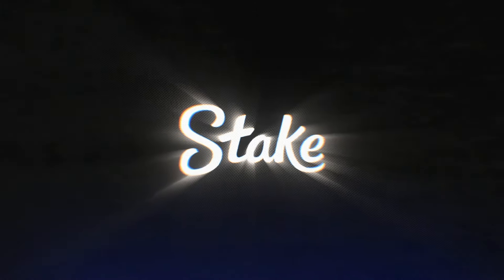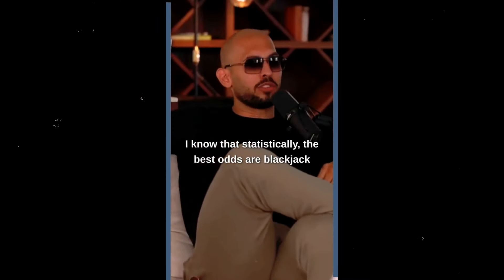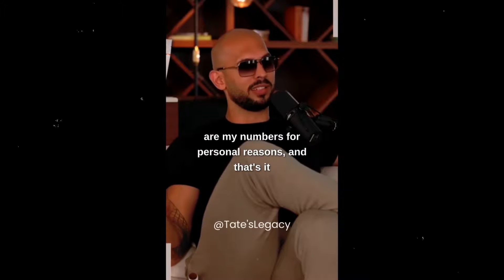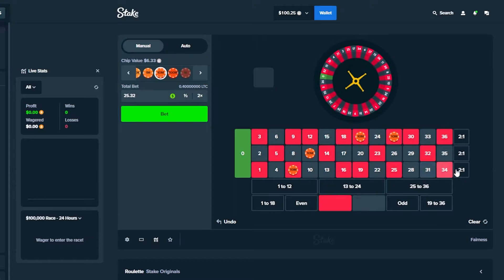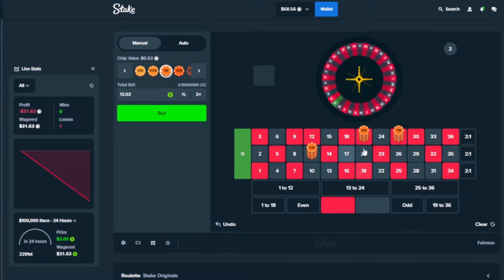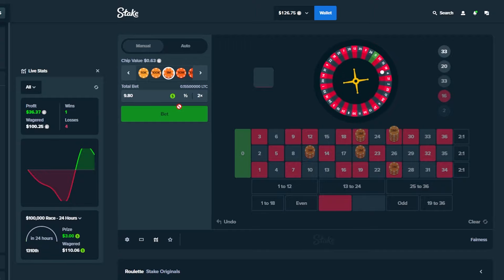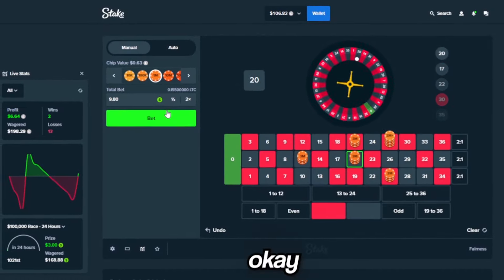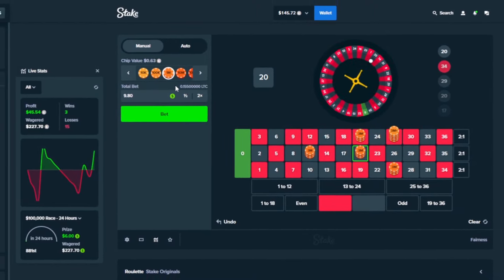I Tried The Andrew Tate Roulette Strategy | Stake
Today, we're diving into Andrew Tate Roulette Strategy, be sure to watch the entire video.

⭐️ BONUS: register with code 'PDK' to claim $21 for FREE and unlock Cashback. 🎁